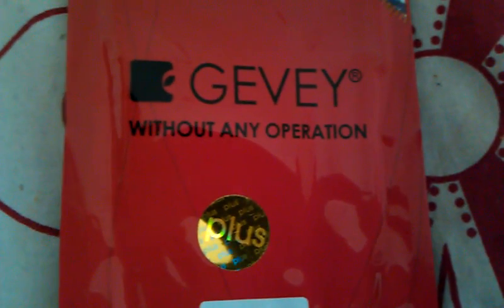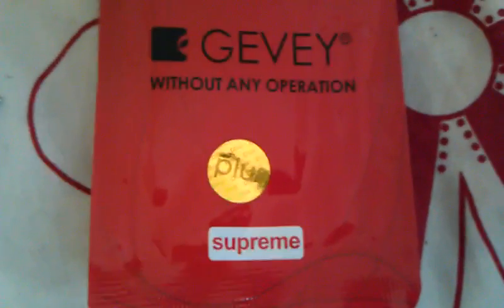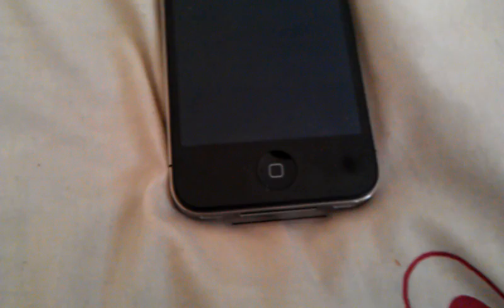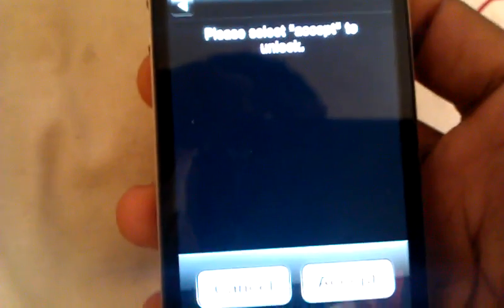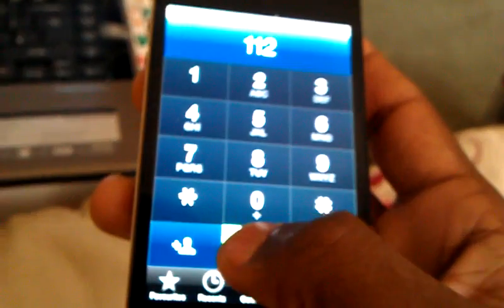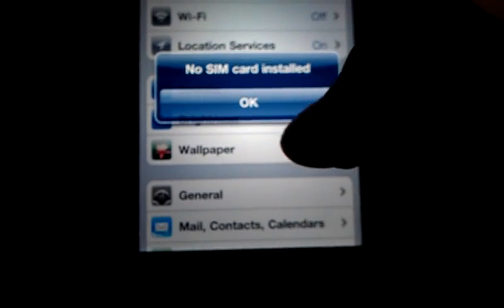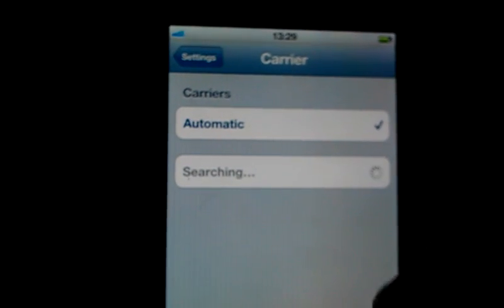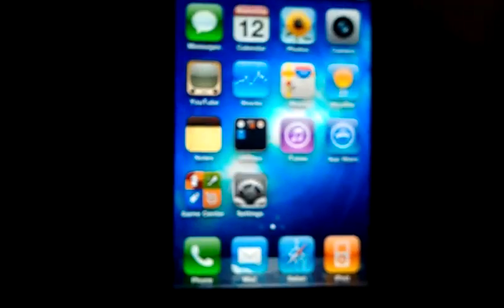HOW TO UNLOCK IPHONE 4 4.3.5/04.10.01 WITH GEVEY SUPREME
to unlock iphone 4 4.3.5 baeband 04.10.10 with gevey supreme in less than 5 mins...its so easy guys...no need to jailbreak.Im not sure about other firmwares and baseband but the above one is sure.